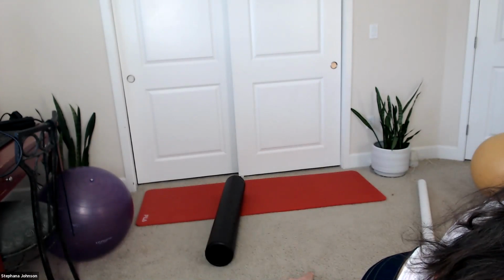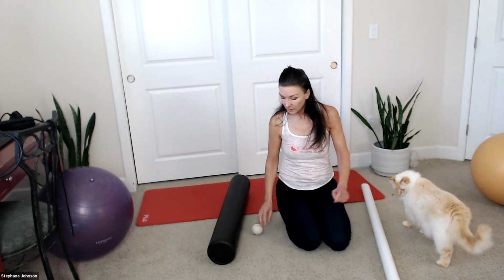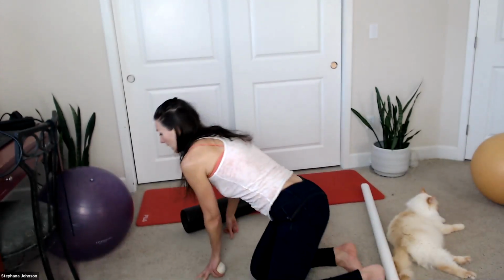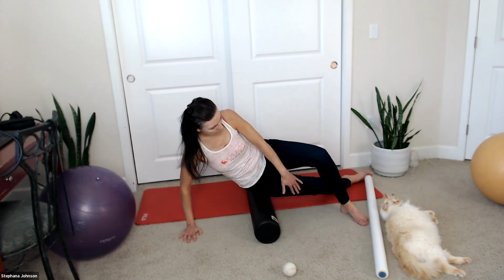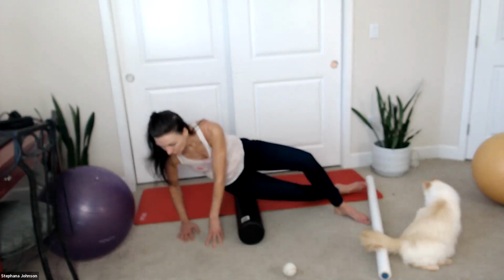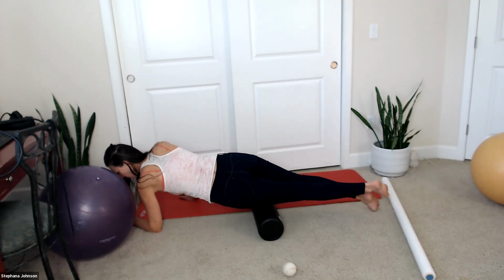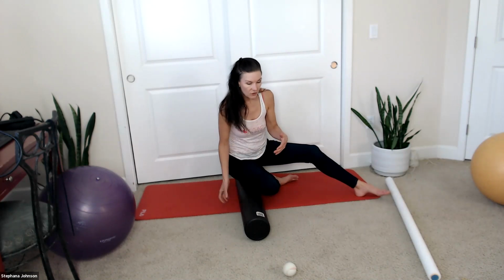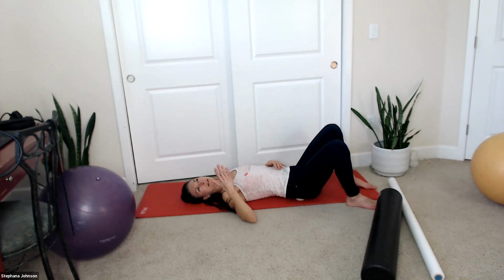Foam Rolling Vs Trigger Point Releasing - Tips on Releasing Muscles Soreness For Better Mobility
Always consult your qualified medical practitioner before doing this or any exercise. This is for demonstration purposes only.

Yogilachi® is the perfect blend of yoga, Pilates and tai chi with my 20 years of corrective exercise expertise, I’ve developed a formula for lasting optimal well being that can be yours, naturally. And once you learn for yourself the power of your own body and mind, work through the stages to achieve a natural progression, you’ll notice your energy and confidence becomes radiant and more peaceful.

HAVE A QUESTION FOR A VIDEO?
💥 Leave it in the comments below, along with the hashtag

DON'T MISS A THING!

and sign up to get my weekly content delivered straight to your inbox.

TAKE THE HAPPINESS ASSESSMENT:

💥 Did you know that many of life’s biggest challenges are caused by unhandled past trauma? Take my Happiness Assessment and find out what the biggest triggers are and learn what you can do today to start living a life filled with joy, happy relationships, financial freedom, and deep purpose.

💥 Every Monday, I go live with Monday Morning Mentoring sharing actionable and practical videos to help you accelerate your personal and professional growth and overcome your biggest challenges.

Energizing entrepreneurs and executives so they consistently bring their highest potential, without compromising...